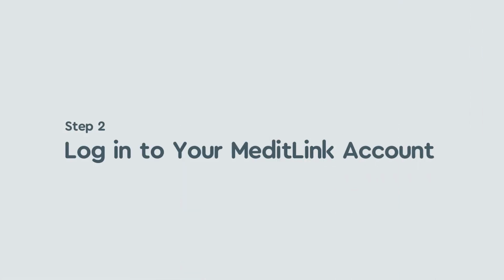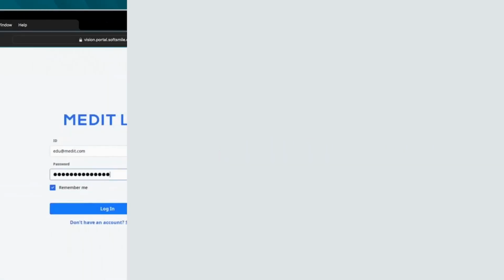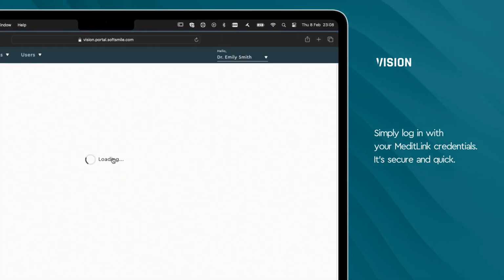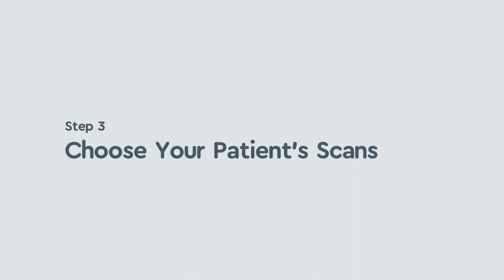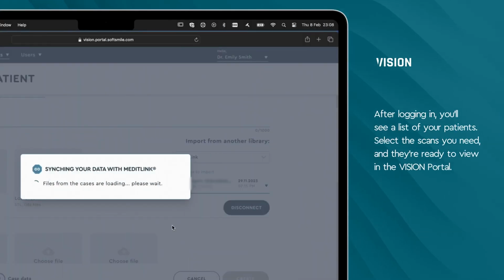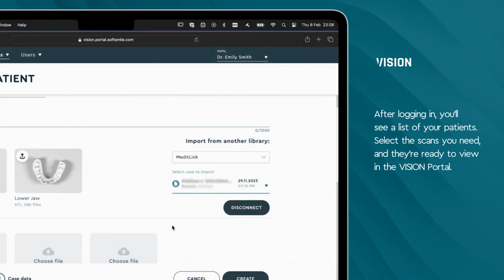SoftSmile x MeditLink Tutorial | Intraoral Scanners in Dentistry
The SoftSmile team recently announced a partnership with  @meditcompany , a global leader in Intraoral Scanning (IOS). Medit delivers advanced 3D digital solutions tailored for dental labs and clinics. Medit’s flagship products are intraoral scanners which are renowned for their precision, ease of use, and speed. The integration of Medit’s state-of-the-art scanning technology with SoftSmile’s VISION workflow will give doctors access to advanced graphics and improved diagnosis and precision in their treatment planning. Learn more about intraoral scanners in dentistry and how they are revolutionizing dentistry with greater accuracy and patient comfort.

One of Medit’s offerings for their users is ‘Medit Link’, an open-source system and cloud storage solution designed to support a patient-centric digital workflow in the field of dentistry. This platform not only offers efficient cloud storage but also facilitates straightforward sharing of cases and scan data. Moreover, Medit Link enables seamless software integration, streamlining processes for enhanced convenience and efficiency.

The integration between Medit and VISION allows users to easily access the patient scans stored in Medit’s cloud. In the past, users had to download the scans and then upload them into the Web Portal. Now, users can simply select the “Connect to MeditLink” option when uploading scans to the portal:

-Scans taken with Medit’s intraoral scanners are automatically uploaded to Meditlink which can then be accessed via the VISION portal
-Users of VISION can easily import scans from MeditLink when setting up a case in the portal
-Users will be prompted to log into their MeditLink account and then select from the list of scans/cases that auto-populates in the VISION portal